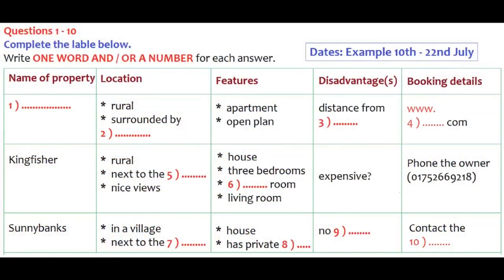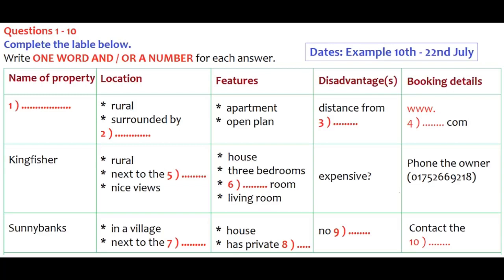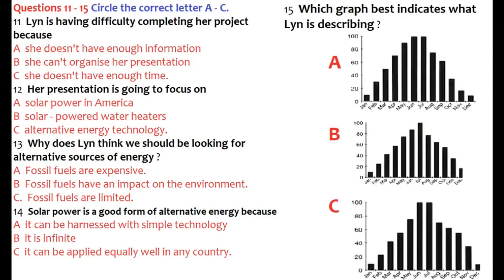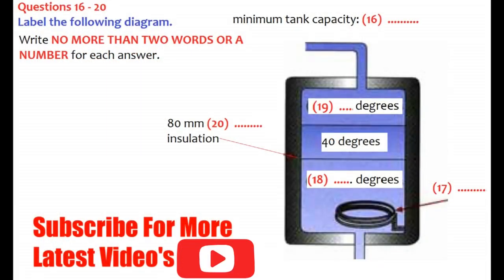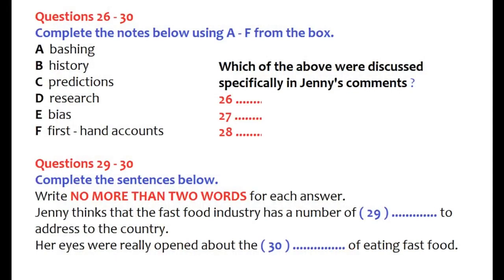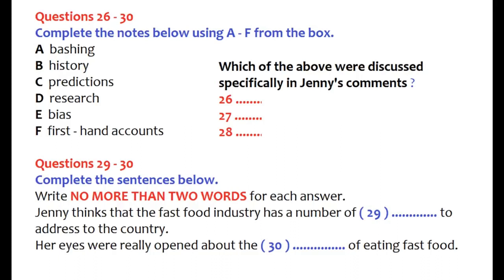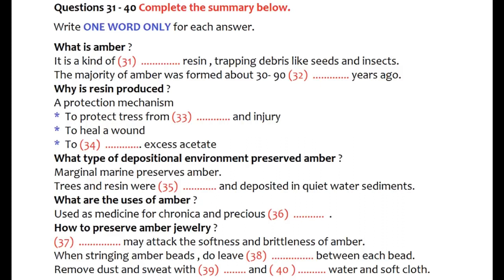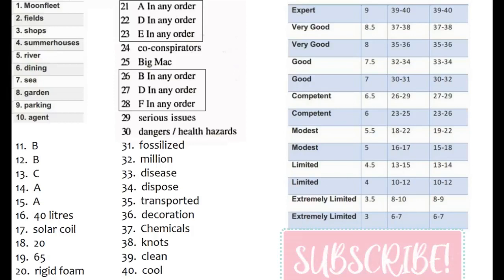IELTS LISTENING PRACTICE TEST WITH ANSWERS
Hello 👋 Everyone !

Welcome to our IELTS Listening  🎧 Practice Test channel 😍😊. We post  latest listening practice tests everyday for potential  and current IELTS candidates.

All practice tests are valid for both British Council and IDP test takers. You can increase your score immensely with these practice tests. Practice everyday until your real exam for better band scores.

Please like 👍 our videos to show your support❤️❤️, tell us your scores in comments section, and share our videos with others who want to succeed in IELTS Listening.

Good luck 🤞.

INSTRUCTIONS FOR LISTENING TEST-

In Listening Test- you will be given time to read through the questions before you listen. You will hear each recording of listening test only once.

As you listen, write ✍️ your answer on the question paper. At the end of the test, you will have 10 minutes to transfer your to the answer sheet in pencil. You may write your answers in lower case or upper case.

Listen to the instructions for each part of the paper carefully and answer all the questions.

You will have 10 minutes at the end of test to copy your answers onto the separate answer sheet; use a pencil ✏️.